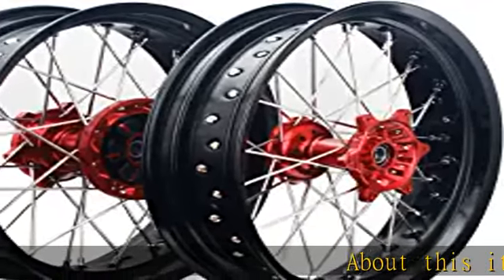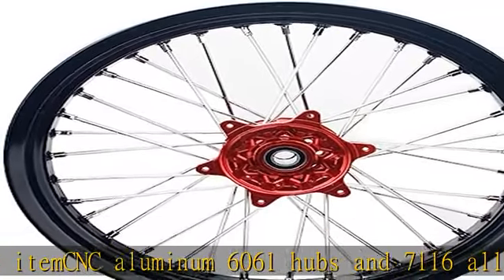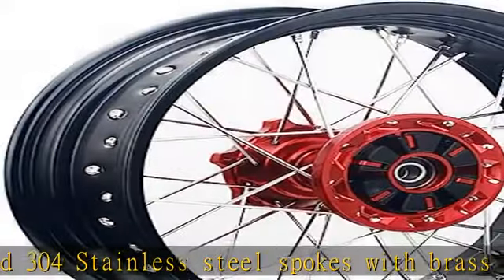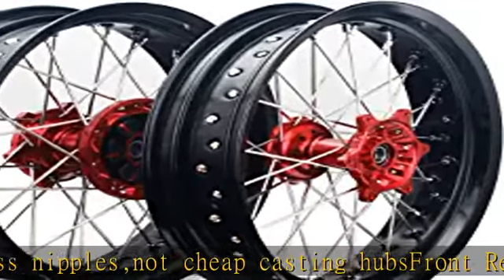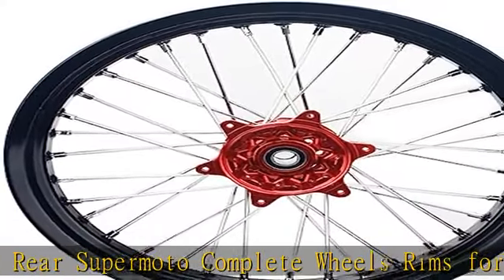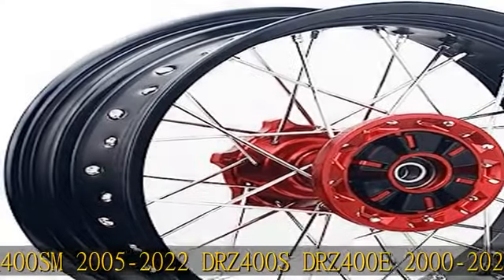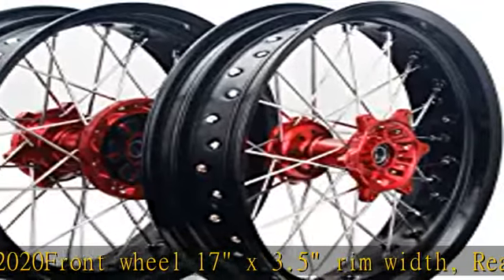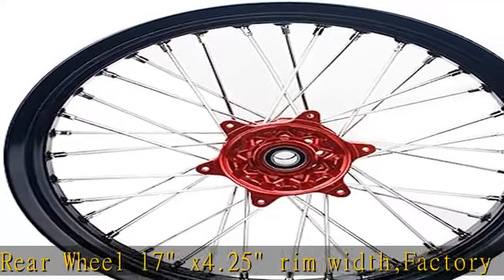TARAZON 17/17 Front Rear Supermoto Wheels Rims for Suzuki DRZ400SM 2005-2022 DRZ400S DRZ400E 2000-2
TARAZON 17/17 Front Rear Supermoto Wheels Rims for Suzuki DRZ400SM 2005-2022 DRZ400S DRZ400E 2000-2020 Supermotard Wheels